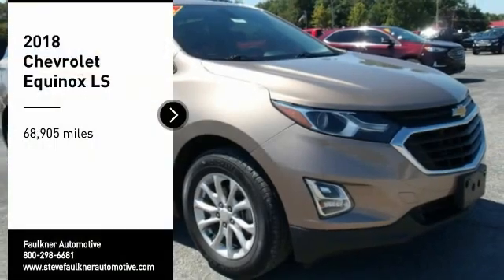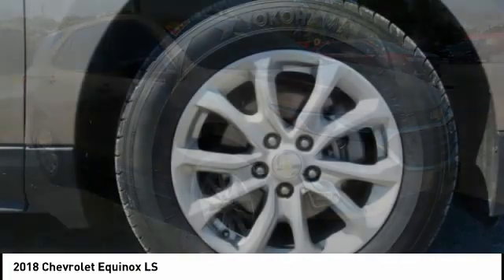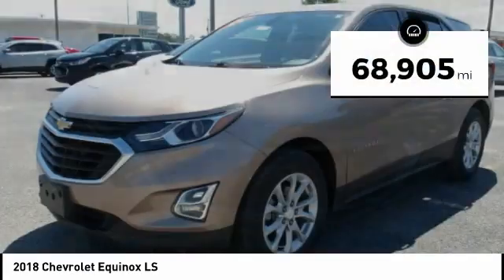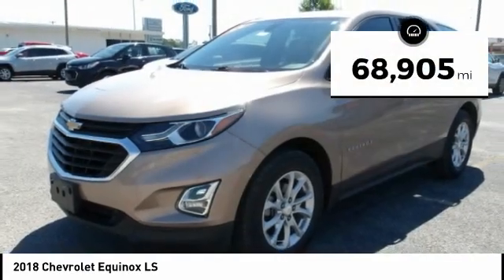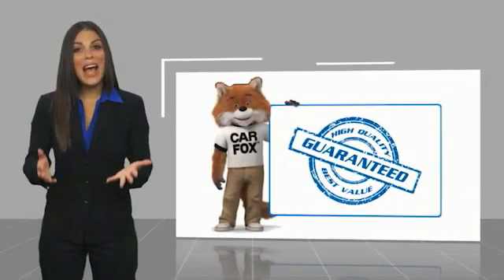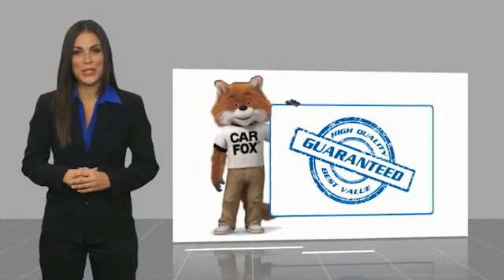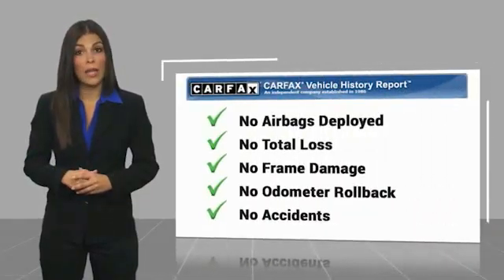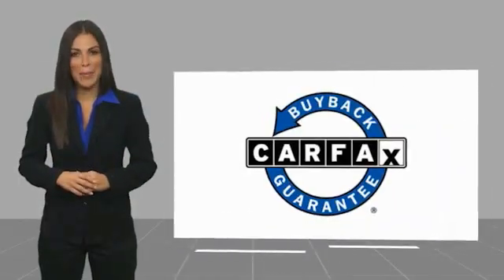2018 Chevrolet Equinox Mt Carmel IL 20681A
2018 Chevrolet Equinox LS

Faulkner Automotive
1422 West 9th St.

KBB.com Best Family Cars. Boasts 32 Highway MPG and 26 City MPG! This Chevrolet Equinox delivers a Turbocharged Gas I4 1.5L/ engine powering this Automatic transmission. WHEELS, 17 (43.2 CM) ALUMINUM, TRANSMISSION, 6-SPEED AUTOMATIC, ELECTRONICALLY-CONTROLLED WITH OVERDRIVE, TIRES, P225/65R17 ALL-SEASON BLACKWALL. This Chevrolet Equinox Features the Following Options LICENSE PLATE FRONT MOUNTING PACKAGE , SEATS, FRONT BUCKET, SANDY RIDGE METALLIC, MEDIUM ASH GRAY, PREMIUM CLOTH SEAT TRIM, LS PREFERRED EQUIPMENT GROUP, LPO, WHEEL LOCKS, ENGINE, 1.5L TURBO DOHC 4-CYLINDER, SIDI, VVT, AXLE, 3.50 FINAL DRIVE RATIO, AUDIO SYSTEM, CHEVROLET MYLINK RADIO WITH 7 DIAGONAL COLOR TOUCH-SCREEN, Windows, power, rear with Express-Down. The Votes are Counted KBB.com 10 Best SUVs Under $25,000, KBB.com Best Family Cars, KBB.com 10 Most Awarded Brands. Visit Us Today Come in for a quick visit at Faulkner Automotive, 1422w 9th Street, Mt Carmel, IL 62863 to claim your Chevrolet Equinox! We make car shopping Fun! Due to the rapid pace of our vehicle sales, please call us to verify availability of the car you are interested in at . Please allow us the opportunity to verify all pricing and options with you before your purchase. Pre-owned automobiles may come without accessories such as extra keys, CD magazines, Navigation discs, floor mats, tools and owner manuals.We are a friendly, low pressure dealership willing to help any way we can. We can take care of your financing as well with our extremely competitive rates to save you even more time and money. Price does not include applicable tax, title, license, processing and/or documentation fees of $299